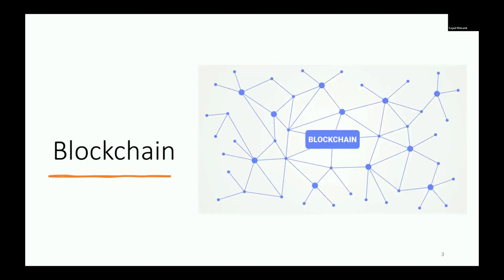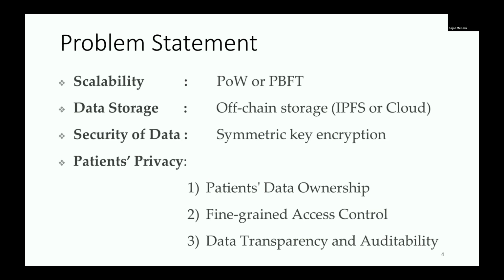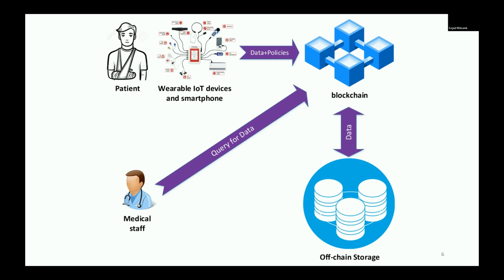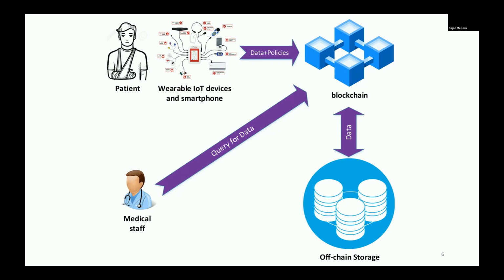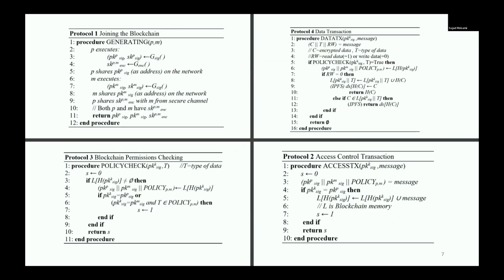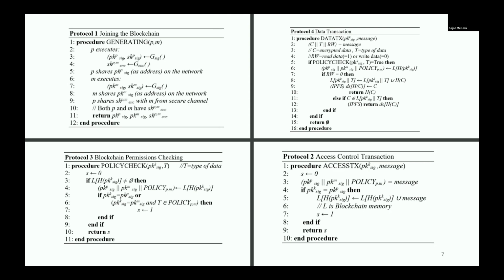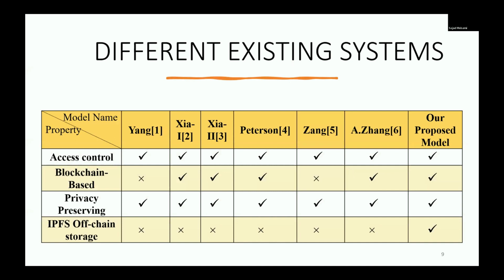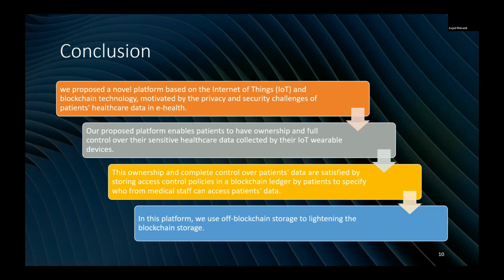Using Blockchain to Achieve Decentralized Privacy in IoT Healthcare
Authors

Sajad Meisami 1, Mohammad Beheshti-Atashgah 2 and Mohammad Reza Aref 2,
1 Illinois Institute of Technology, Chicago, USA, 2 Sharif University of Technology, Tehran, Iran

Abstract

With the advent of the Internet of Things (IoT), e-health has become one of the main topics of research. Due to the sensitivity of patient information, patient privacy seems challenging. Nowadays, patient data is usually stored in the cloud in healthcare programs, making it difficult for users to have enough control over their data. The recent increment in announced cases of security and surveillance breaches compromising patients' privacy call into question the conventional model, in which third-parties gather and control immense amounts of patients' Healthcare data. In this work, we try to resolve the issues mentioned above by using blockchain technology. We propose a blockchain-based protocol suitable for ehealth applications that does not require trust in a third party and provides an efficient privacypreserving access control mechanism. Transactions in our proposed system, unlike Bitcoin, are not entirely financial, and we do not use conventional methods for consensus operations in blockchain like Proof of Work (PoW). It is not suitable for IoT applications because IoT devices have resourcesconstraints. Usage of appropriate consensus method helps us to increase network security and efficiency, as well as reducing network cost, i.e., bandwidth and processor usage. Finally, we provide security and privacy analysis of our proposed protocol.

blockchain, healthcare, IoT, privacy, e-health, access control, Security.